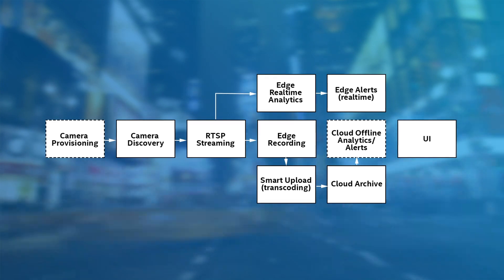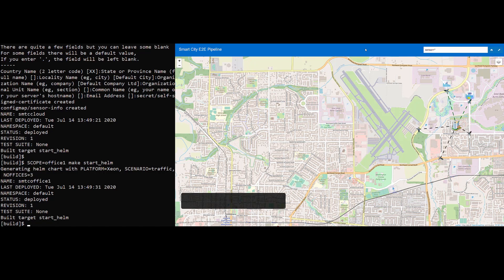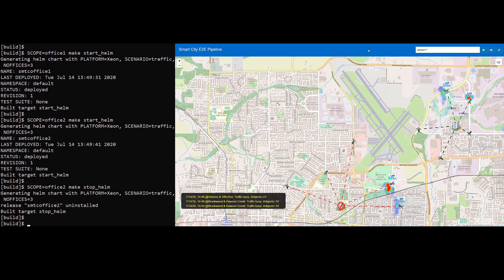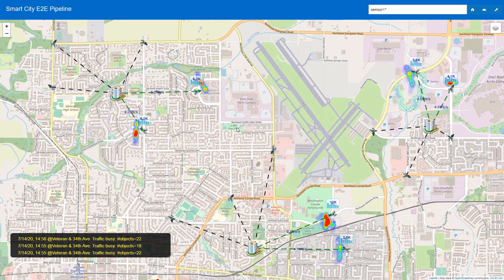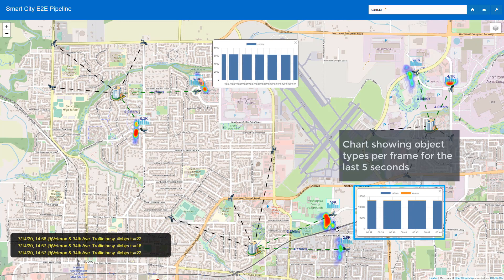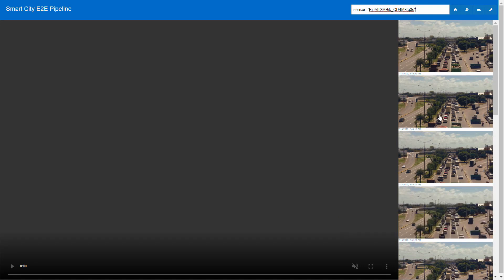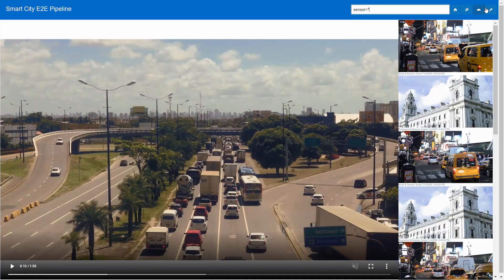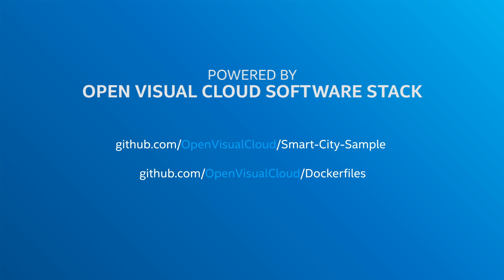Open Visual Cloud Smart City Sample | Intel Software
Intel’s Smart City technology utilizes ready-to-use Open Visual Cloud software stacks to simplify application development. This Smart City demo is an end-to-end reference application for traffic management